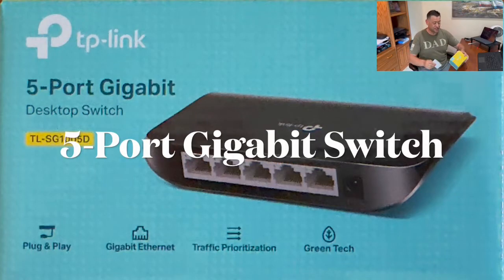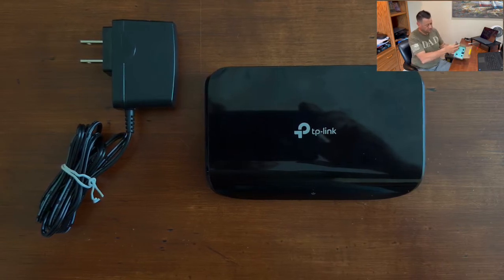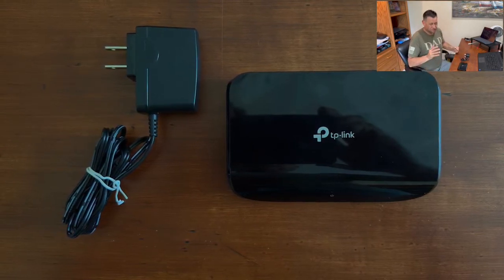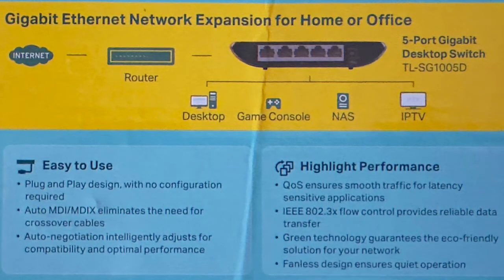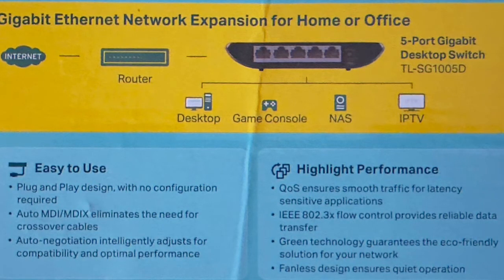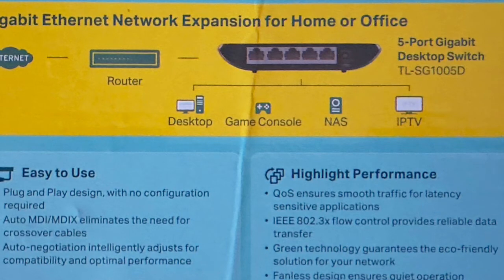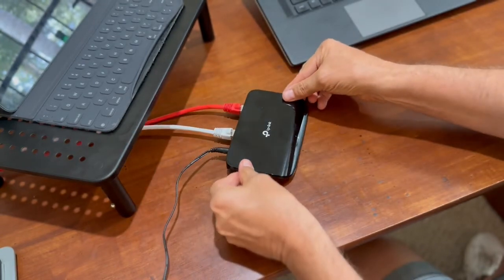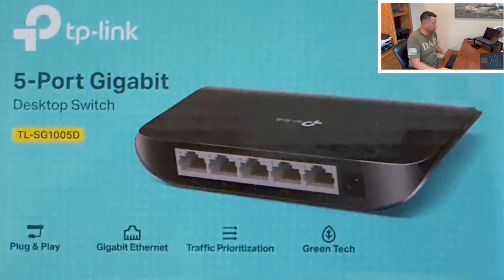tp-link TL-SG1005D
Unboxing a tp-link 5-port gigabit switch. A down and dirty review with recommendation of the tp-link 5-port gigabit desktop switch TL-SG1005D

Item: tp-link 5-Port Gigabit Desktop Switch

This Video was produced and edited on an iphone 14 pro.